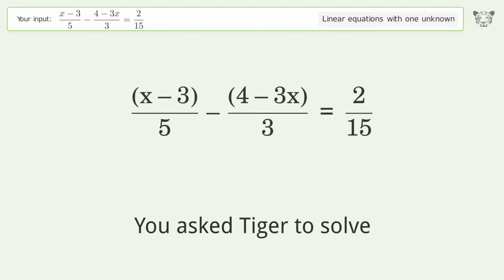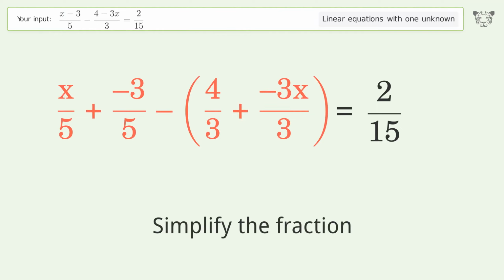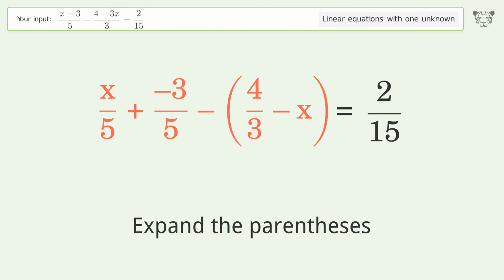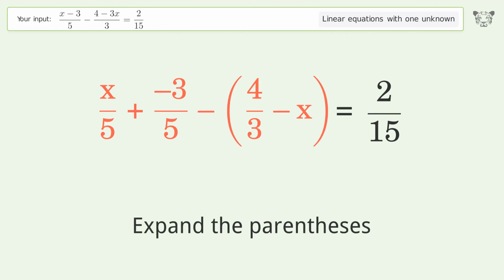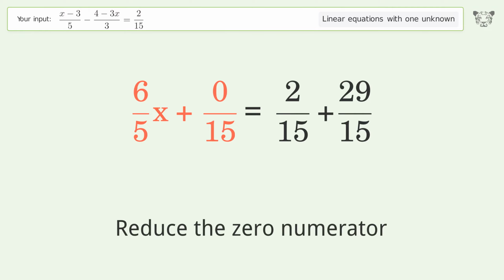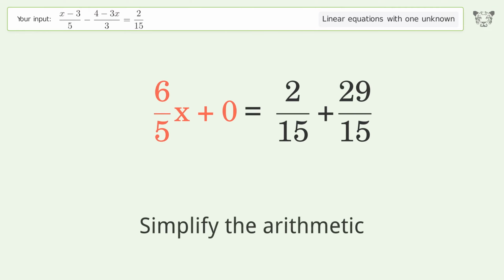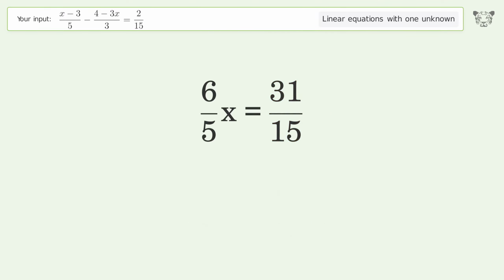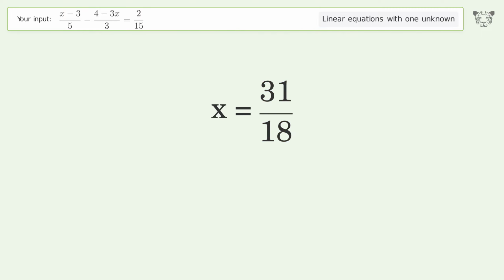Solve (x-3)/5-(4-3x)/3=2/15: Linear Equation Video Solution | Tiger Algebra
Struggling with (x-3)/5-(4-3x)/3=2/15? Watch our step-by-step video on Tiger Algebra to master this linear equation effortlessly.